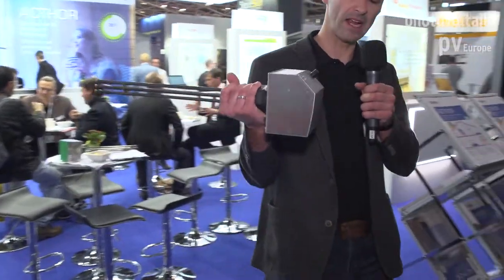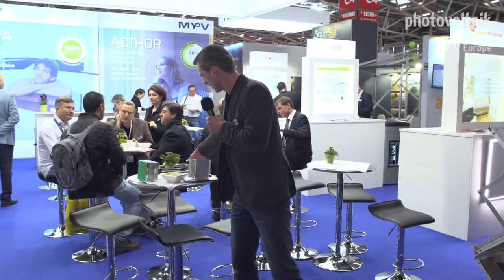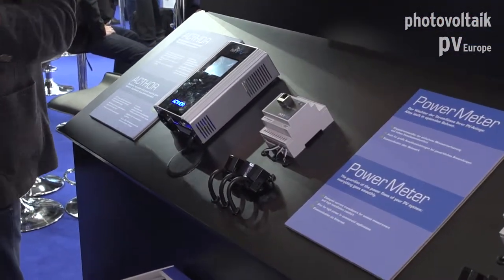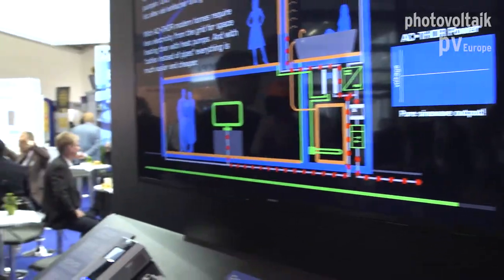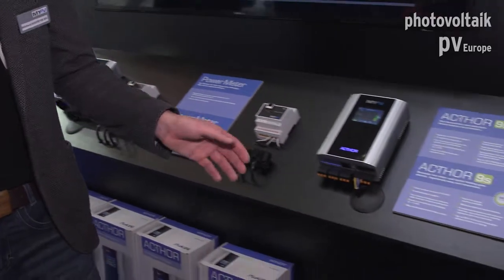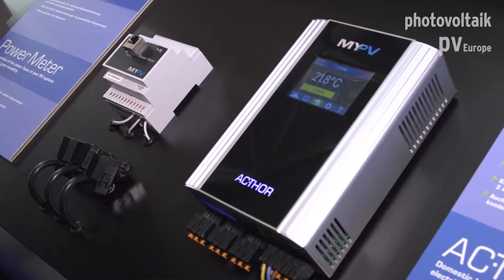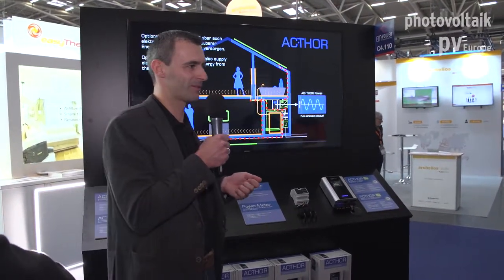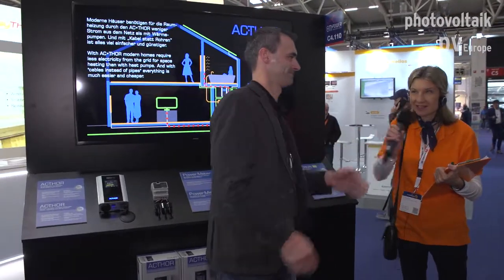my-PV makes space heating solar-electric and presents the product innovation AC-THOR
The Austrian company my-PV was a pioneer in the coupling of solar power and heat supply. As early as 2014, the ELWA series was developed, intelligent heating rods, to use excess DC solar power for hot water preparation. One year ago, the power controller AC-THOR was added.
It can use excess AC either for hot water or for room heating (for example electric heating mats). The AC-THOR regulates the heating power of the connected components continuously from zero to 3,000 watts. From July 2019, my-PV will be launching the new AC-THOR 9S: a three-phase system that can deliver steplessly between zero and nine kilowatts - regulated at every single phase.